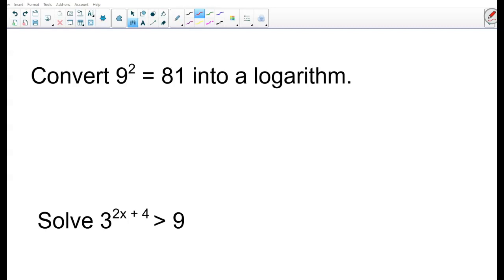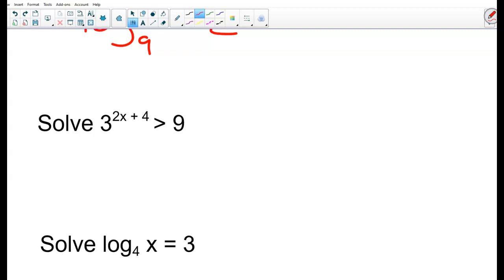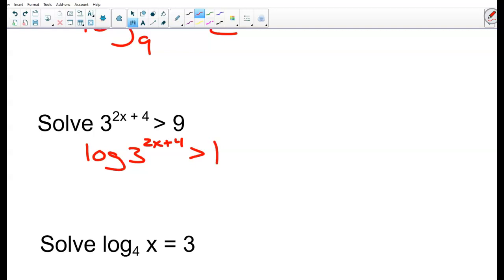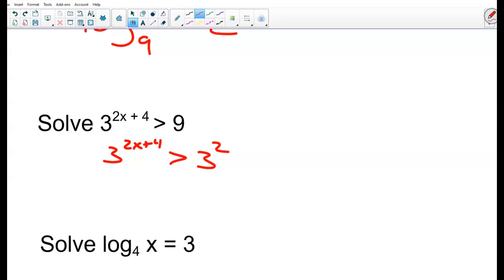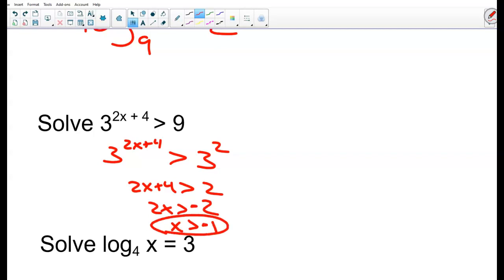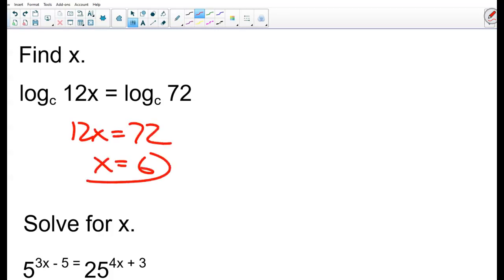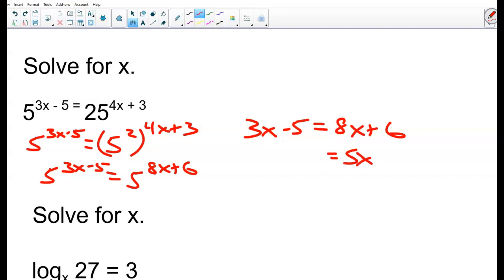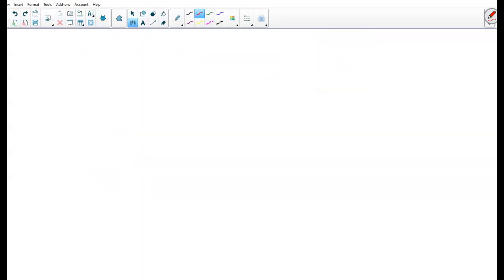Final review part 2